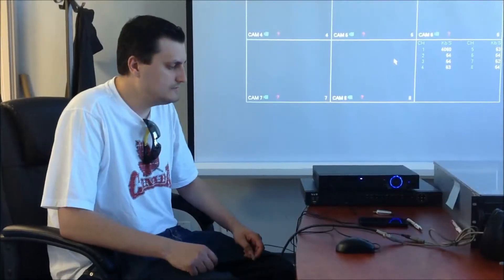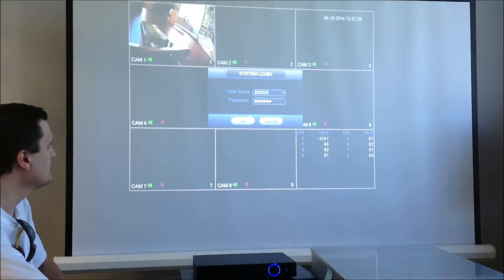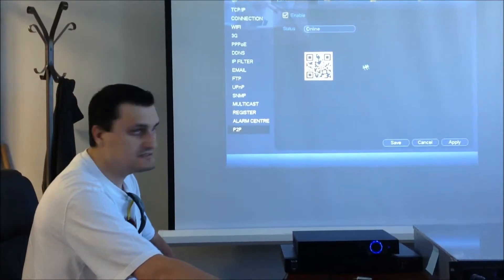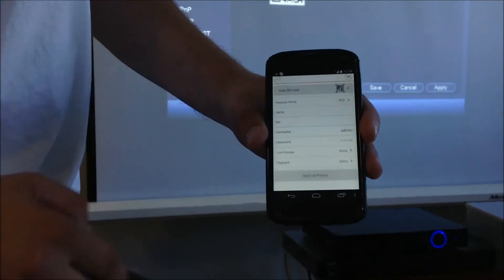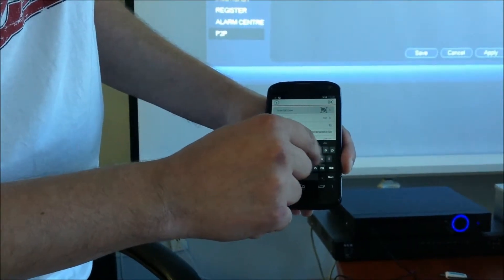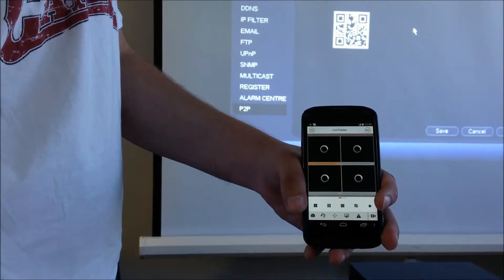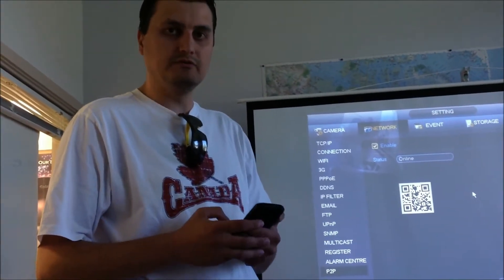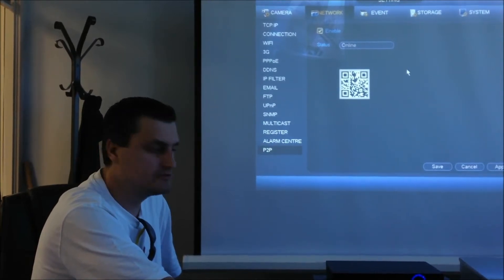Galaxy New P2P Setup Guide